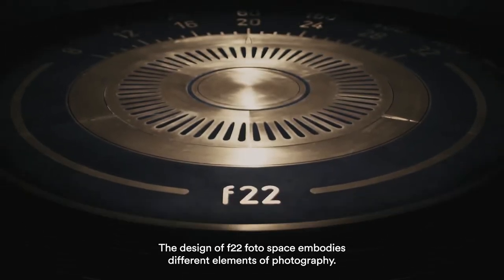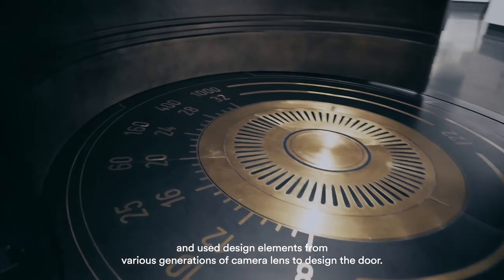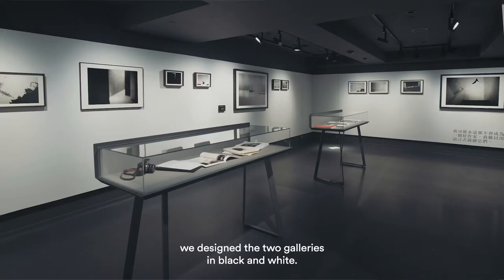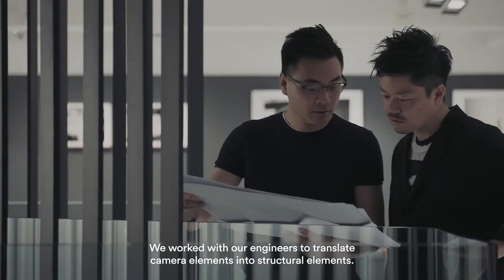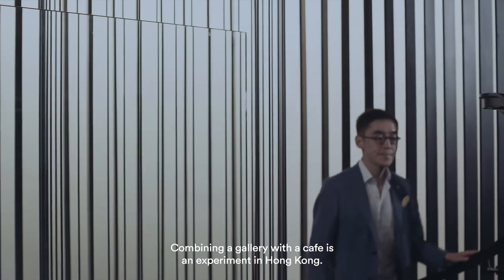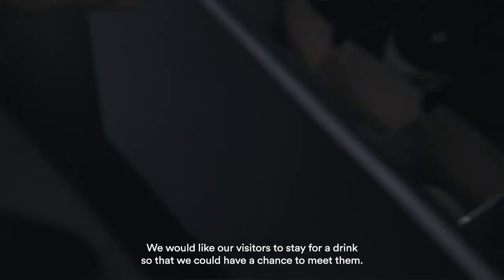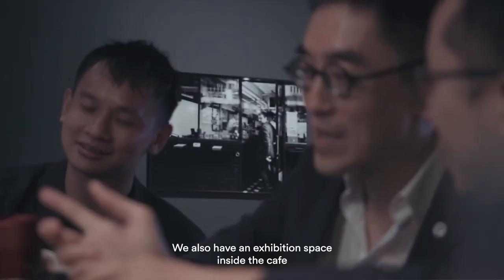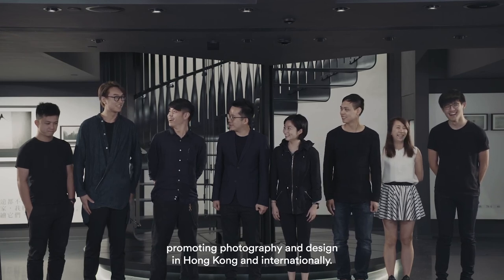f22 foto space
Designed by LAAB Architects and Carlow Architecture & Design, f22 foto space is a one-of-a-kind cultural hub in Hong Kong dedicated to photography and design. The foto space offers exhibition, a photo book shop, a Leica camera boutique and a lovely cafe. A black-painted camera documents its interaction with the photographer; similarly, f22 documents its interaction with time and people. The design team used brass as the main material to fabricate the door and the stair and painted them in black. Over time, the black paint would be worn off, revealing the brass underneath. To create a cinematic entrance, we studied camera development and used design elements from various generations of camera lens to design the door. The aperture at the ceiling controls the amount of light at the entrance space. We worked closely our with engineers to translate camera elements into structural elements. Inspired by camera aperture, the circular staircase plays with light, shadow and speed. The two galleries are in black and white, forming a dialogue between the two floors. Café 22 offers a nice gathering place for cultural activities. It has an exhibition space for budding photographers to organize their first exhibition. There will be regular Friday nights and weekend events. A mirror is installed behind the counter, visitors can watch the baristas perform. There is a square table in the middle of the café for visitors to gather and talk about photography and design.

Video production:
DCinematic